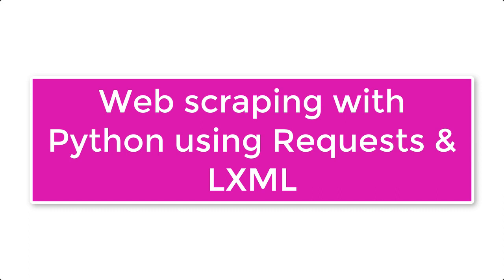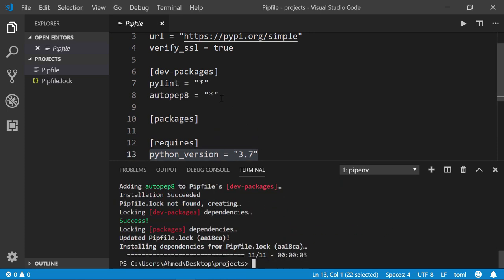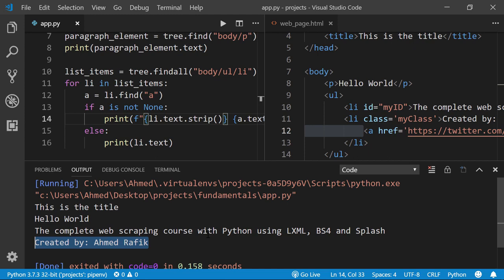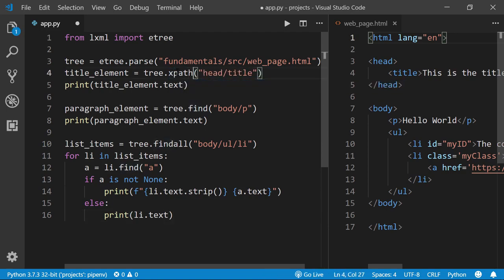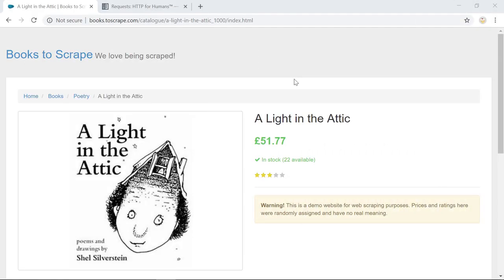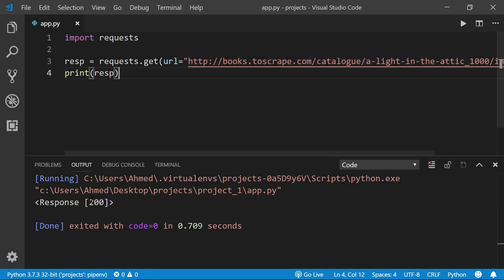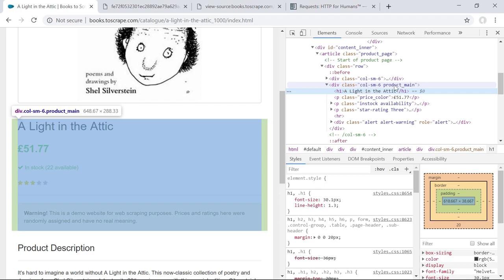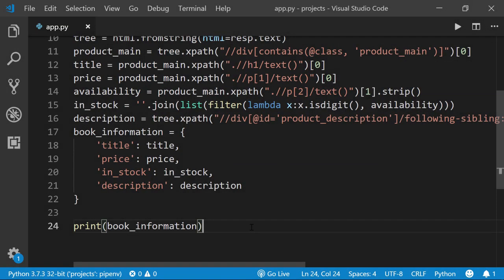Web scraping with Python using Requests, LXML and export to csv and json files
In this course we are going to start with LXML locally then import request to start using it on a website then import csv and json for exports.